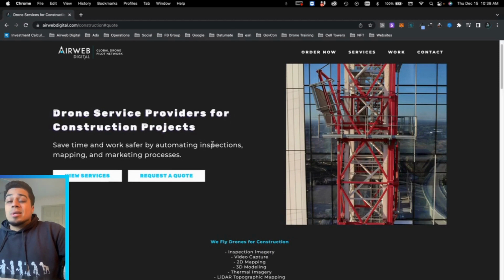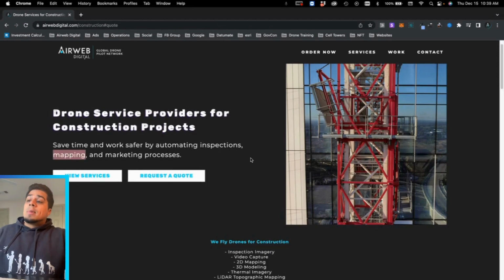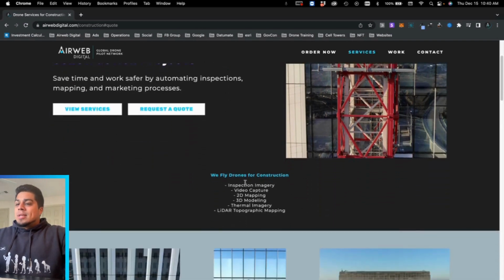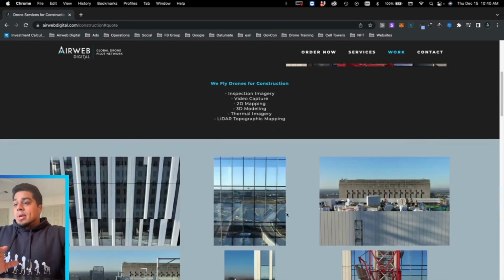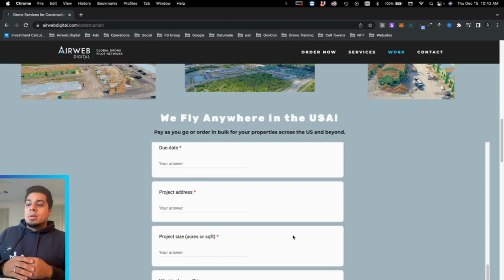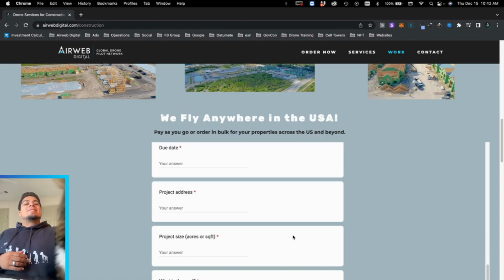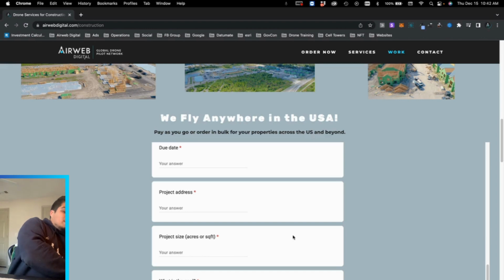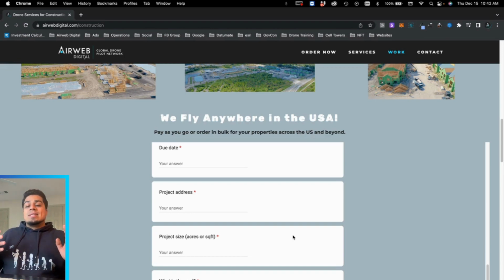Streamline Your Construction Process with the Power of Drone Data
Airweb Digital offers a range of drone services for construction companies, including inspections, imagery, video capture, 2D mapping, and 3D modeling. By using drone technology, construction teams can automate their inspection and mapping processes, allowing them to conduct infrastructure inspections from the safety of their office.

Airweb Digital's expert pilots capture high-quality data on site, which can then be used to create digital twins of buildings and other structures. This allows for more efficient and cost-effective construction work. Request a quote airwebdigital.com to learn more about the benefits of incorporating drone technology into your construction workflow.

Want to learn more about how drones are being used as a tool?